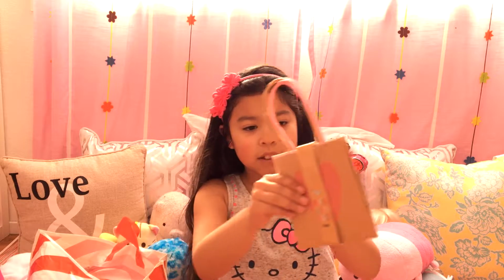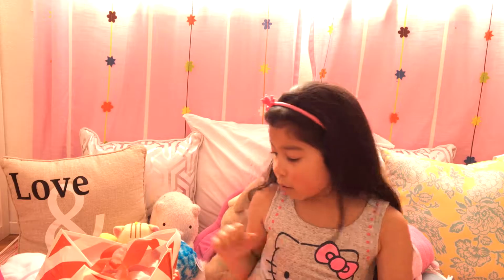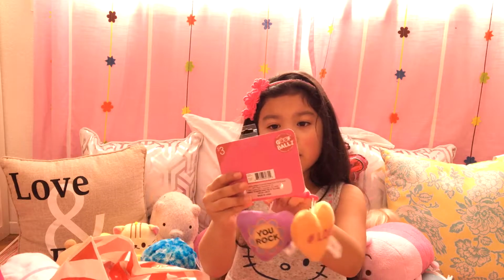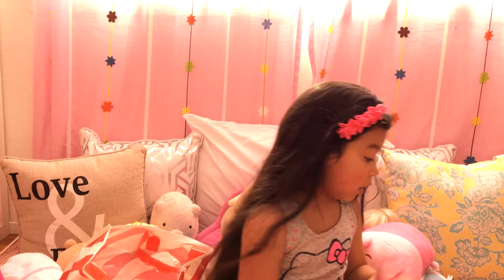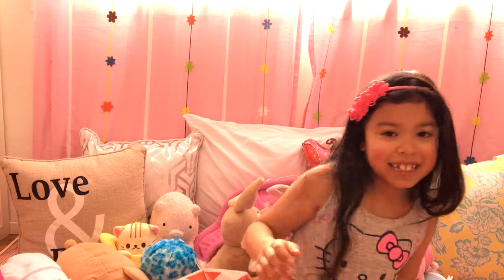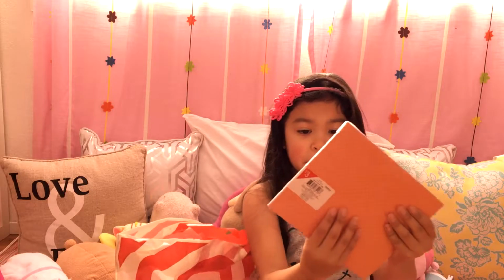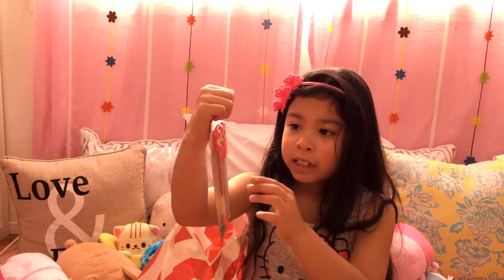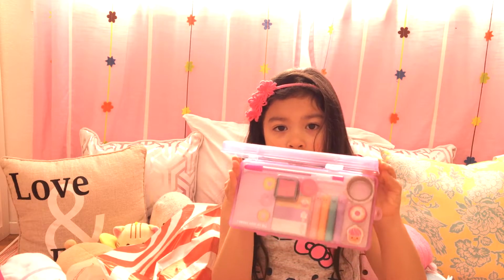Valentine's Day Target Haul and Dollar Tree Haul 2017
Hi guys! I'm so excited to show you guys what i got for gift ideas on Valentine's Day! I went to get these things from the dollar section at Target and the Dollar Store. There were so many cute and pretty things! Come and see what i got! Hope you guys like it as much as i did.

Let me know what you guys think about it and if you have any suggestions for me to make a video on.